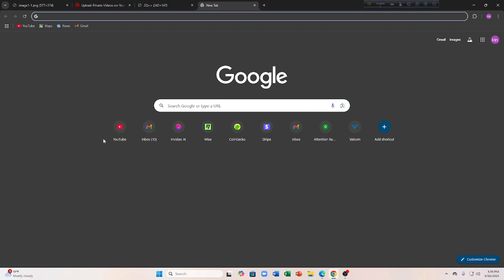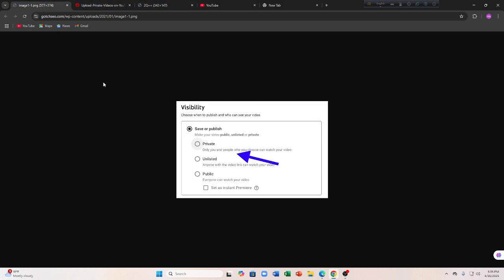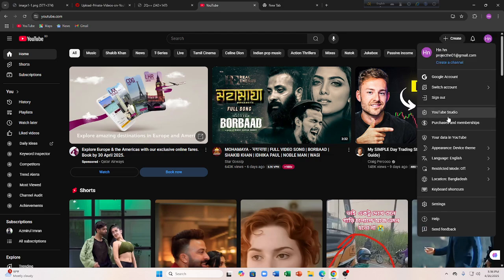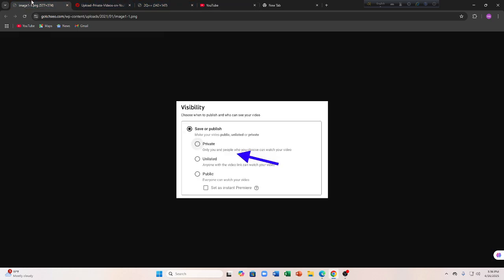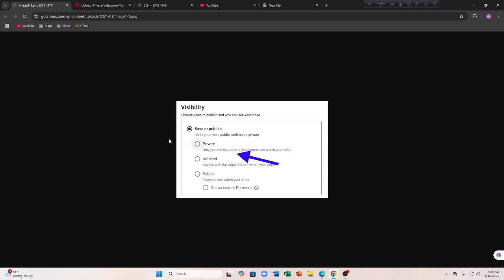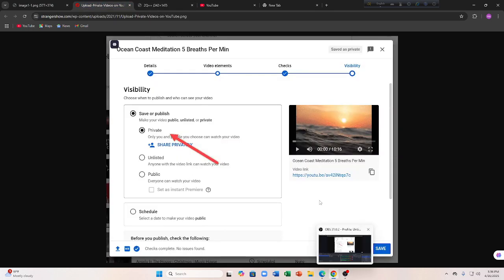How To Upload And Share A Private Youtube Video -2025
In this video, learn how to use the Amazon Relay app for drivers with a full, step-by-step guide. Whether you’re new to Amazon Relay or just looking to better understand its features like load booking, check-ins, and navigation, this video will walk you through everything you need to know to get started and succeed as an Amazon driver.